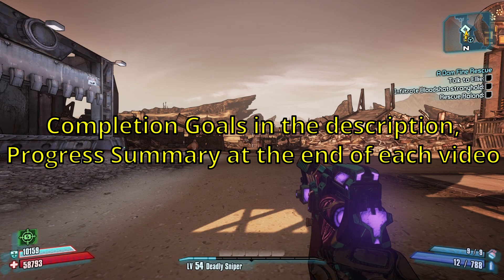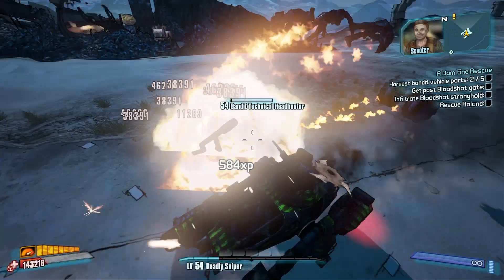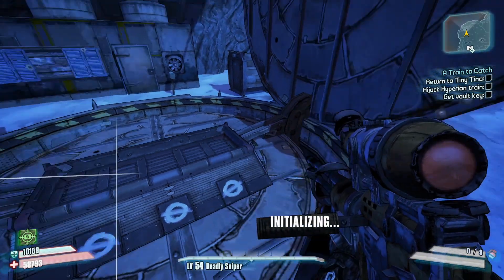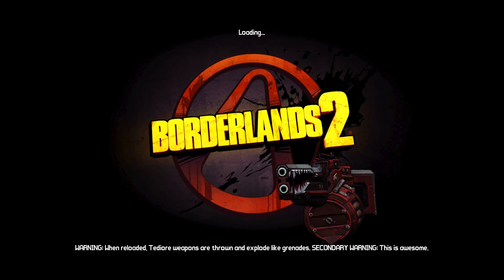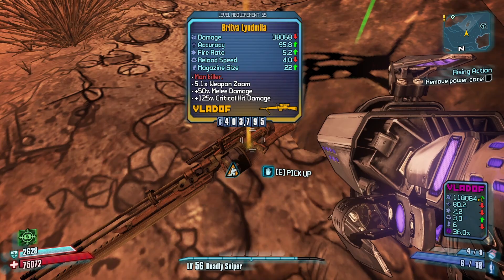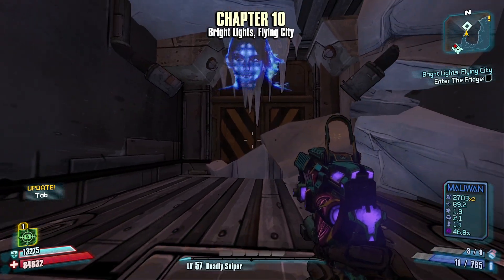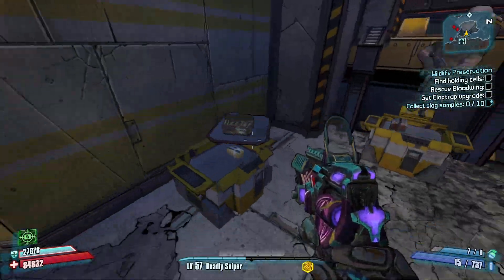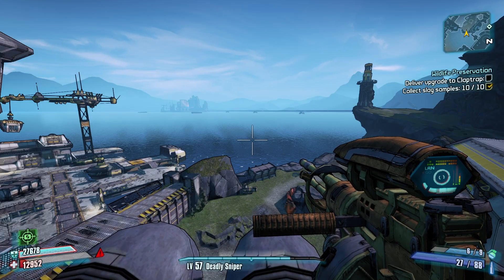Borderlands 2: 100% Zer0 Playthrough Ep 26 - Lyuda Any% Speedrun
Some Borderlands 2 gameplay

List of goals for this playthrough:
- Get every Steam achievement
- Complete all missions on all 3 playthroughs (OP10 in UVHM) (880 missions total)
- Complete the entire Badass Challenge log
- Discover all Vault symbols (152 total)
- Discover all named locations
- Do every Easter egg
- Defeat every Raid Boss at OP10
- Find all rare enemies
- Collect every Zer0 cosmetic
- Get a pearlescent from the Tina slots
- Collect 1 of every unique Weapon/Grenade Mod/Shield/Relic/Zer0 COM
- Collect 1 of every legendary Weapon/Grenade Mod/Shield/Zer0 COM
- Collect 1 of every pearlescent/seraph/effervescent